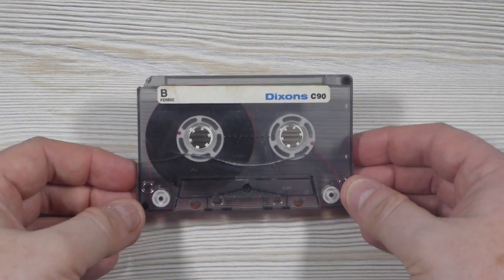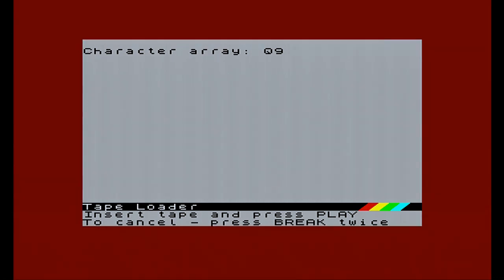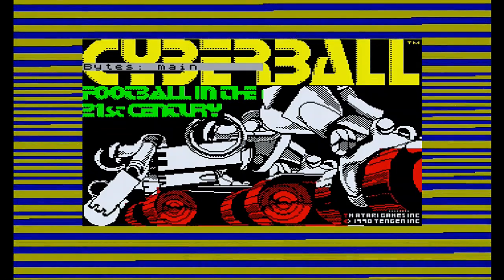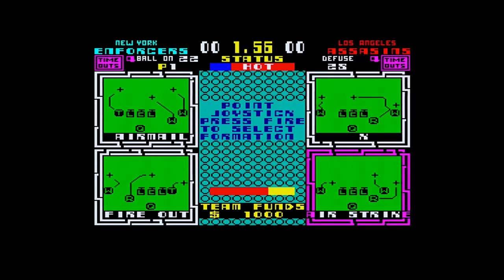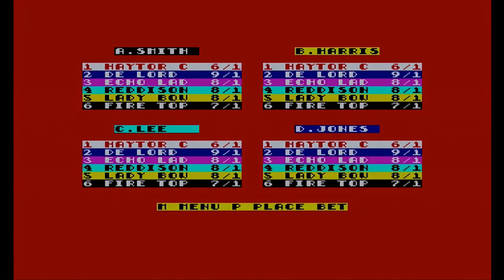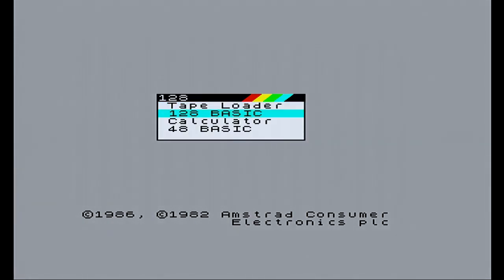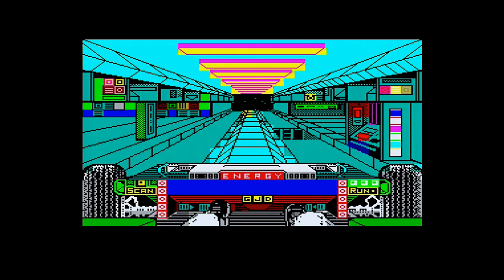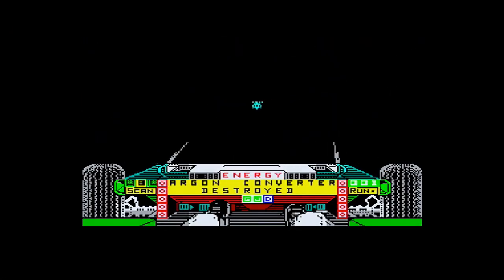What's on the Tape? Season 22 - Volume 9